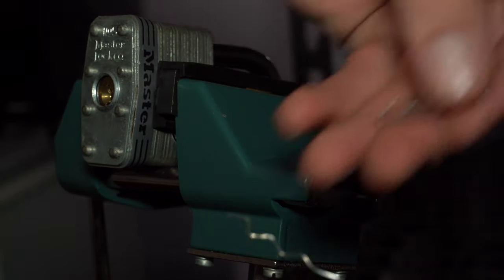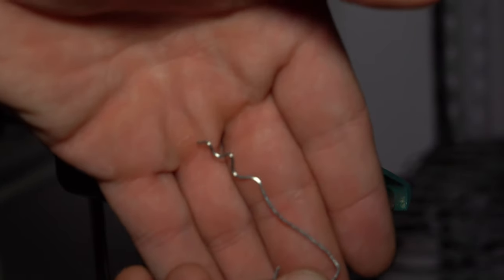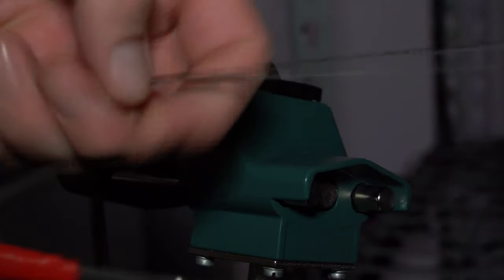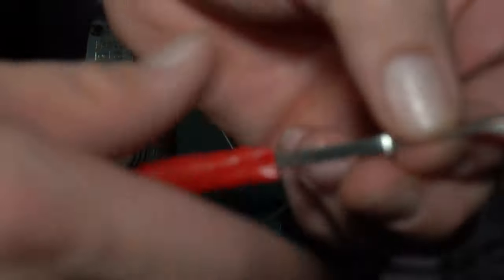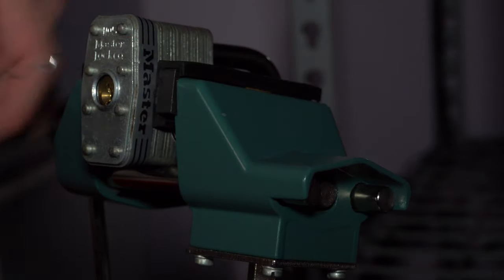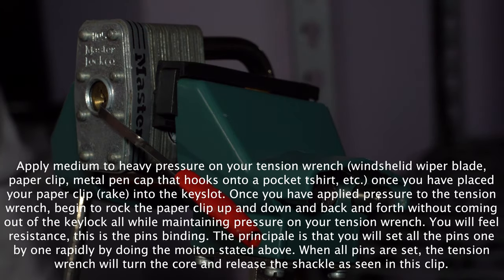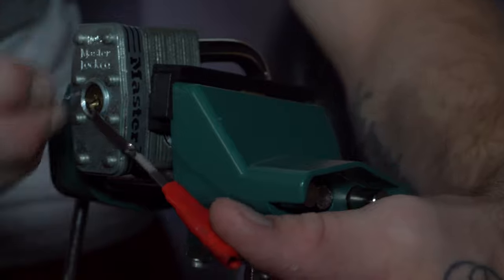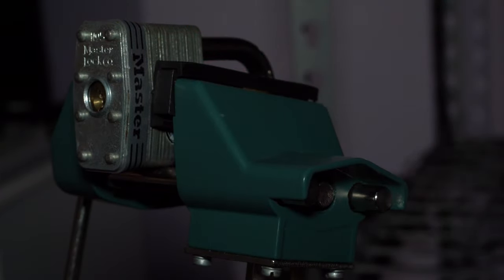How To Pick A Lock With A Paperclip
In this short video, I show you how easy it is to make a tension wrench and lock pick out of a windshield wiper blade and a single paper clip. The tension wrench can also be made from a paperclip, or the metal part off the lid of some pens (the part the clips onto your shirt or pocket) that piece can be broken off and bent at a 90 degree angle. Then for the pick obtain a single paper clip and try to put four small bumps back to back like rollercoaster hills. This will be your rake. Now you have the tools watch the video to learn how to use them. This is short and not in-depth or very informative as to the inner workings of lock picking, rather just to show how one can obtain entry if they lost a key with household items.